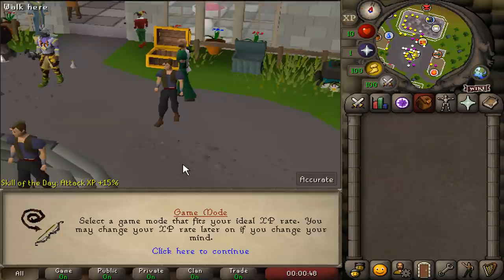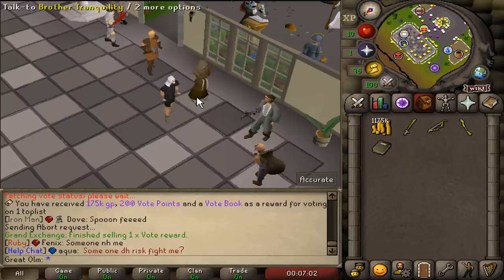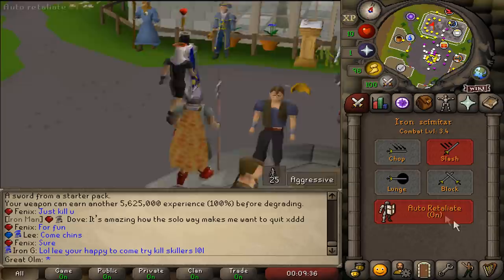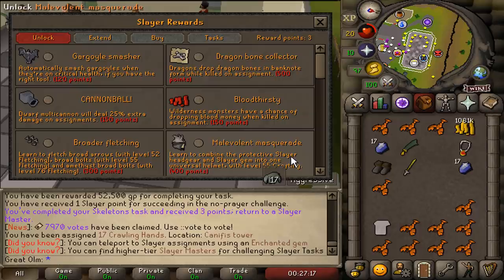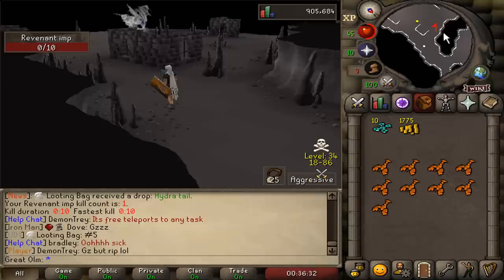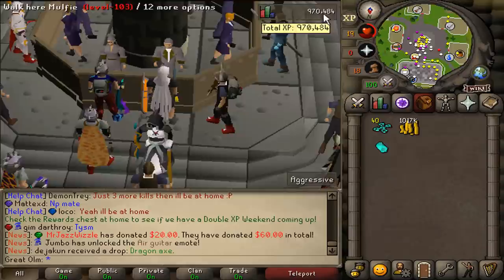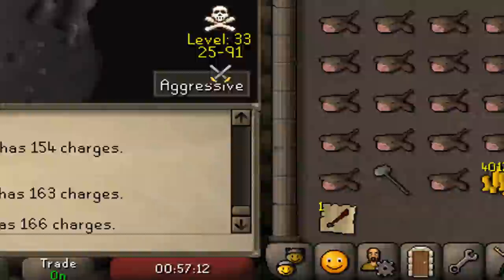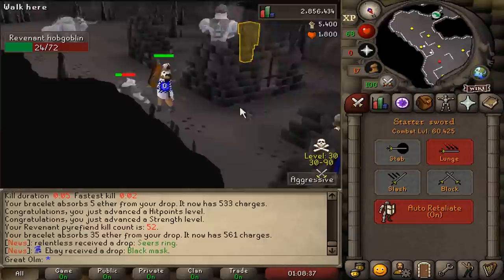MY OLDSCHOOL RSPS JOURNEY BEGINS! *BIG GIVEAWAY* - Oldschool RSPS From Scratch (#01)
Would appreciate some feedback on this one lads!
Let me know if you got any money making tips/ideas you'd like to share 👀

Vinny (50$ Bond)
On Vera (50$ Bond)

2x 20$ Bond (2 Winners

Random tags (ignore)
osrs osrs pking old school runescape runescape dmm rsps ss today giveaway original elkoy rsps rsps rsps 2019 best rsps didyscape sohanrs sohan rsps sprad zachtx vihtic runescape private server drop party i spent pvm ironman osrs osrs pking hcim end elkoy runescape private server runescape ironman insane luck giveaway rsps best rsps gambling rsps gambling osrs gambling rsps flower poker the original ikov rsps is back #1 best osrs private server 2019 spawnpk alora ikov is back ikov rsps ikov pking server best rsps custom rsps road to max ikov money making guide ikov money making ikov rsps money making ikov money making methods get rich quick best money making guide rsps ikov from scratch as a pure 1 defence pure pking nhing tribridding pk video editing rsps pking zulrah wilderness keys #7 high risk pking anti rushing raids guide qbd guide ikov rsps pking ikov rsps wet wizard from scratch as a pure wilderness key guide bounty hunter tier 10 mystery box opening ikov rsps pk video ikov rsps staking mage arena 2 guide clue scrolls master elite easy medium new update mimic boss dmm tournament adventure video rsps review